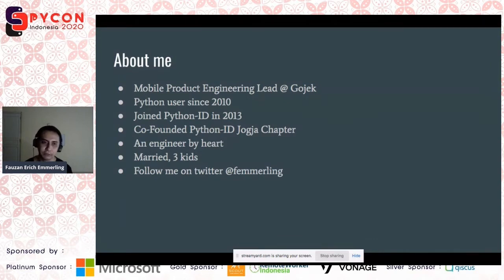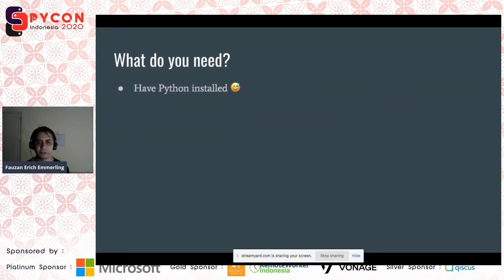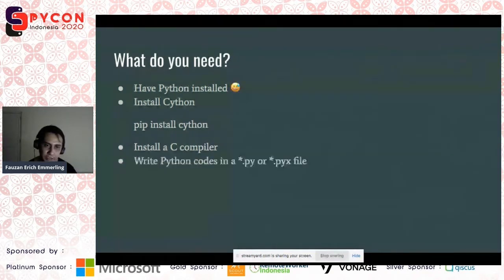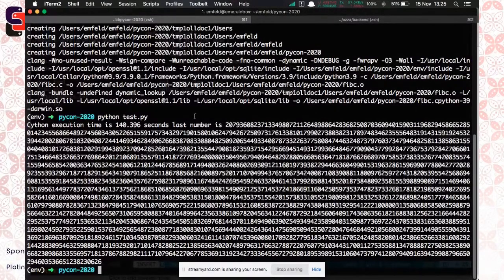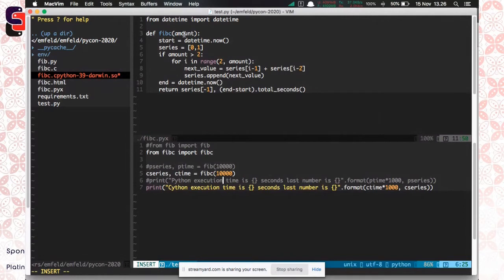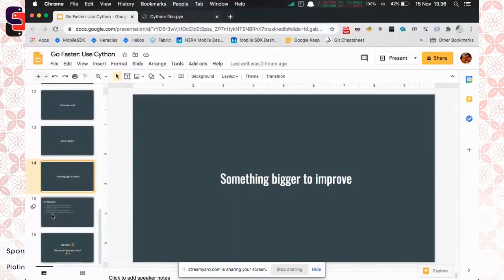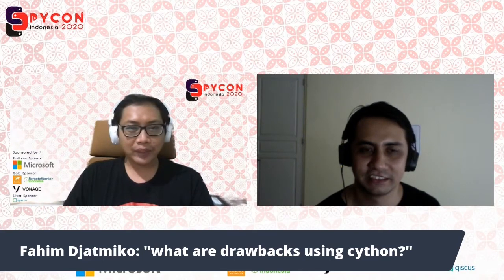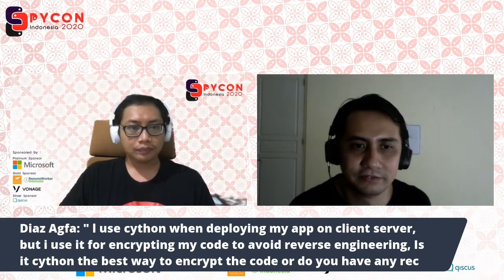“Go Faster: Use Cython” by Fauzan Erich Emmerling – PyCon Indonesia 2020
PyCon Indonesia 2020 Day 2:
“Go Faster: Use Cython” by Fauzan Erich Emmerling

Fauzan is a Dreamer, Developer, Husband, Father. Python Developer since 2010. Co-Founder of Python-ID Jogja. Engineering Manager at Gojek.
Python was known to be a slow language. This talk will explain how you can use Cython to improve the performance of your Python programs. It’s a walkthrough of how you do the improvement, common pitfalls, and most importantly the benefits of using Cython.

P.S. There's still no subtitle (ENG/IDN) for this video. If you interested in making it, feel free to send us your subtitle for this video to . Your name will be credited in description.